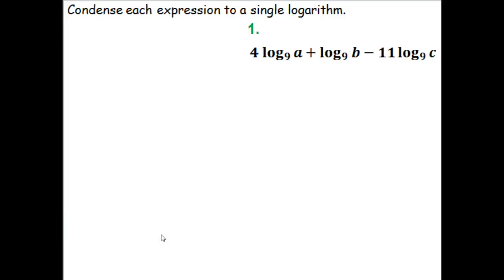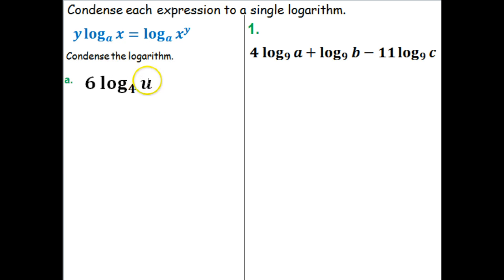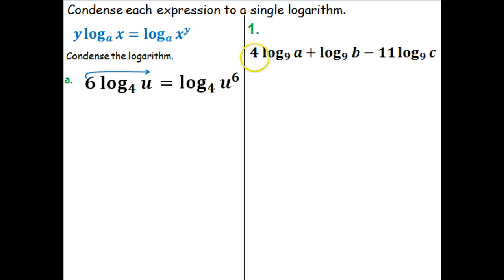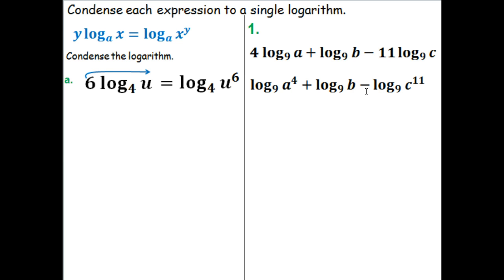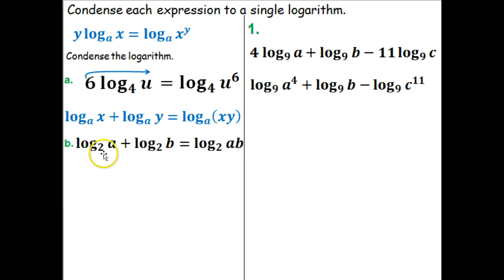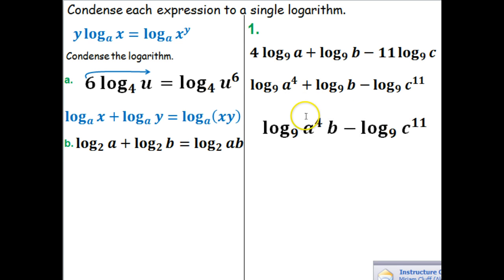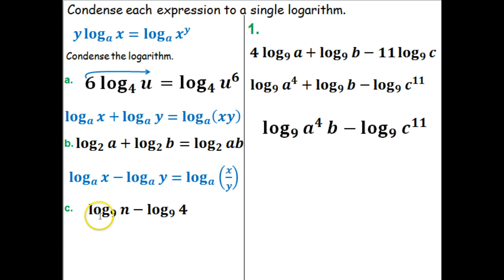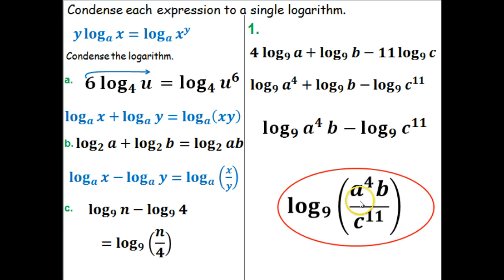Condensing logarithms 7 Complicated